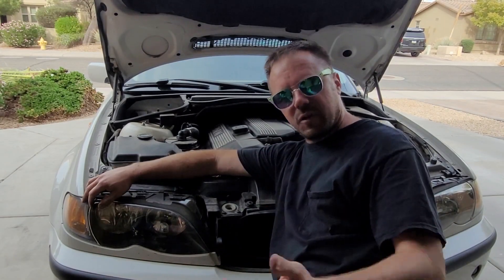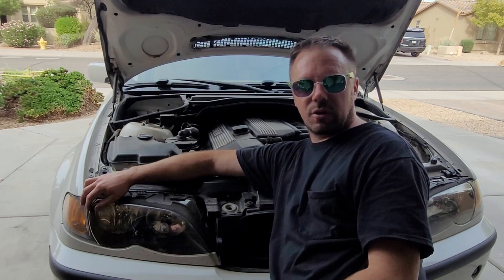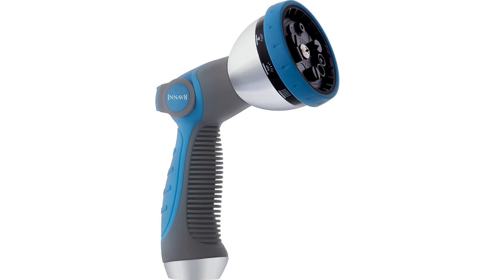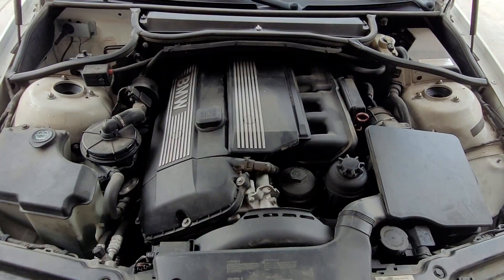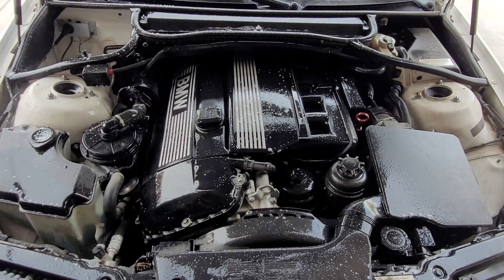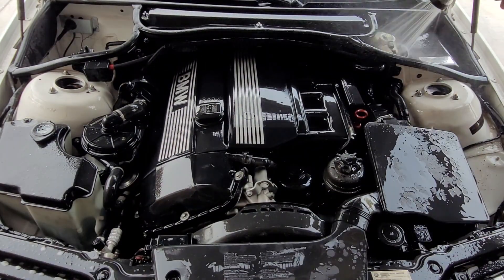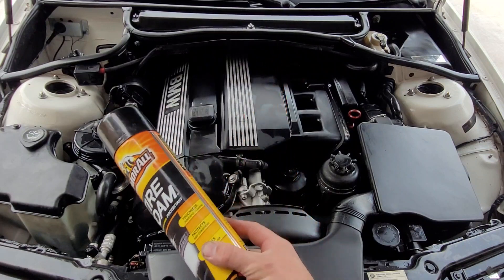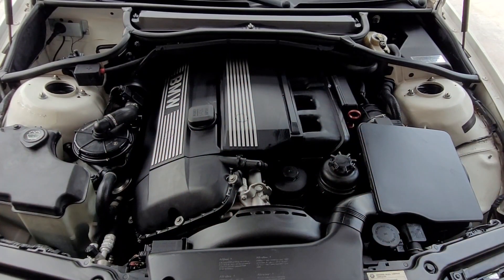The Best Way To Clean Your Engine!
Items used:
Purple Power Degreaser
One Gallon Sprayer
Nozzle with Shower
Lint free towels
Armor All Tire Foam

This is the best way that I have found to inexpensively clean your engine.